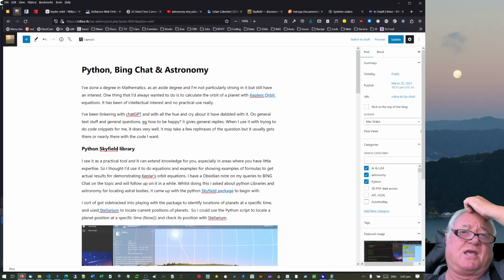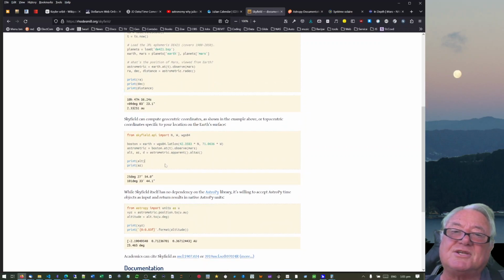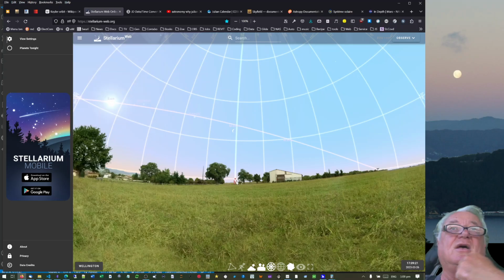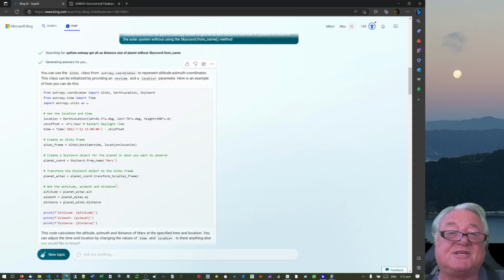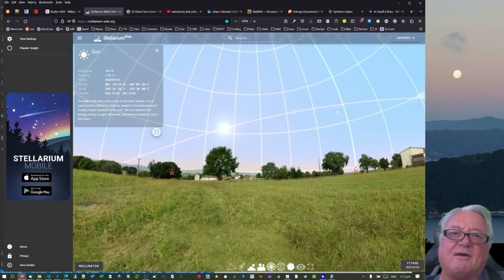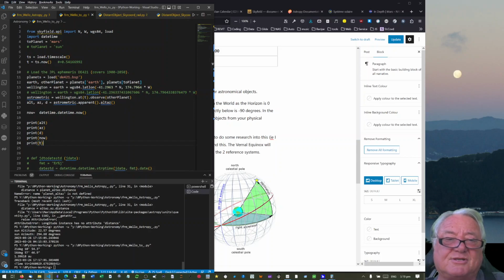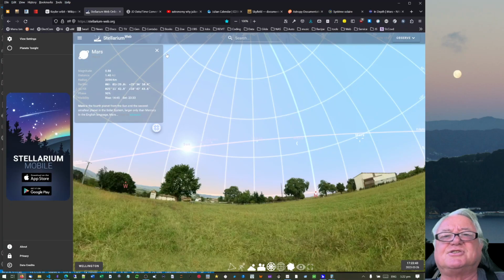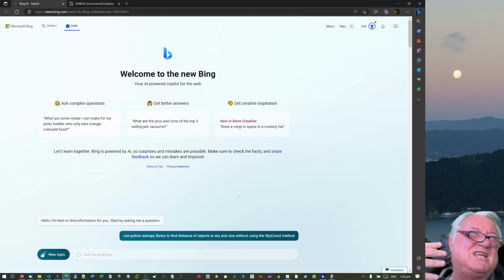Python, Bing Chat & Astronomy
I wanted to use Bing Chat to help me explore a topic I wasn’t familiar with. I thought I’d be able to go deeper with the Search than a normal Web browser search, and had the topic of Keplers orbit calculations as the initial topic. After getting the initial information I then asked if there were any python code that could find locations of objects in the sky (to see if I could use them for the Kepler equations) and got the Skyfield Python Library.
After starting another set of questions with Bing Chat I got python code to calculate where planets would be in the sky from a particular location on Earth. I gave my location in Lat/Long and got it to work out the location of the sun in Altitude & Azimuth at the current time.
It gave me the data and I used Stellarium to check if the Sun was in that location. It was near but the 2 sets of figures were slightly out.
So I asked Bing Chat if there was an alternative method and it came up with the Python Astropy library and also gave code to test that too. Initially that dod not work because it used the “SkyCoord.from_name('Mars')” method which looks up the astronomical object via an API and the API does not return any astronomical objects in the solar system, but when tested on objects outside of the solar system it works fine.
So  Bing Chat gave me an alternative method to getting this data using a different module ogf the library and the resulting script gives the same Altitude & Azimuth as does Stellarium, to the nearest Degree at this point.
So I was very pleased with the result. In under 4 hours, with a view views of YouTube videos and other web searching about Julian Calendar, Right ascention & Declination & Altitude and Azimuth and playing with the python code I was able to make a credible attempt at predicting where Astronomical objects would be at a specific time.
So from the point of using Bing Chat to try and lean a new topic I was very happy with the results.
(Note you need to do pip install to install the above librariesd)
Code: Skyfield library:

from skyfield.api import N, W, wgs84, load
import datetime
toPlanet = 'mars'
# toPlanet = 'sun'

ts = load.timescale()
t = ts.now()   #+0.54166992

# Load the JPL ephemeris DE421 (covers 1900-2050).
planets = load('de421.bsp')
earth, otherPlanet = planets['earth'], planets[toPlanet]
wellington = earth + wgs84.latlon(-41.2963 * N, 174.7964 * W)
# wellington = earth + wgs84.latlon(-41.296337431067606 * N, 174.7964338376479 * W)
astrometric = wellington.at(t).observe(otherPlanet)
alt, az, d = astrometric.apparent().altaz()

now=  datetime.datetime.now()

print(alt)
print(az)
print(d)
print(now)
print(t)

Code: Astropy library:

from astropy.coordinates import EarthLocation, AltAz, get_body
from astropy.time import Time
import astropy.units as u
import datetime

AstObject='sun'  #
# AstObject='moon'
# AstObject='mars'
# Set up location and time  Wellington (-41.2963 * N, 174.7964 * W)
location = EarthLocation(lat=-41.2963*u.deg, lon=174.7964*u.deg, height=10*u.m)
time = Time.now()
# Get coordinates of Jupiter
AstOb = get_body(AstObject, time)
# Calculate altitude and azimuth
altaz = AstOb.transform_to(AltAz(obstime=time, location=location))
altitude = altaz.alt.degree
azimuth = altaz.az.degree
distance = altaz.distance
now=  datetime.datetime.now()
print(f"{AstObject} Altitude: {altitude:.2f} degrees")
print(f"{AstObject} Azimuth: {azimuth:.2f} degrees")
print(f'{AstObject} Distance: {distance}')
print(now)
print(time)